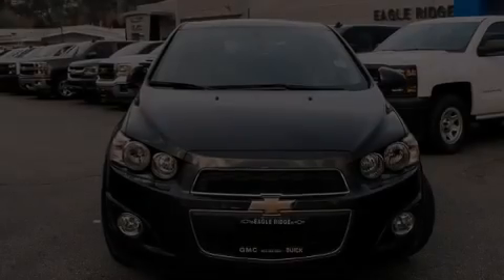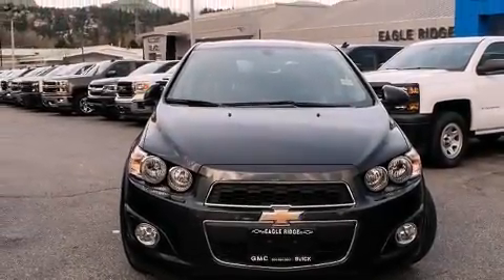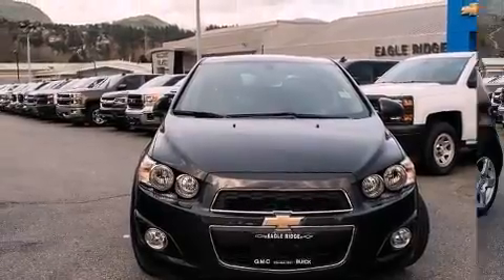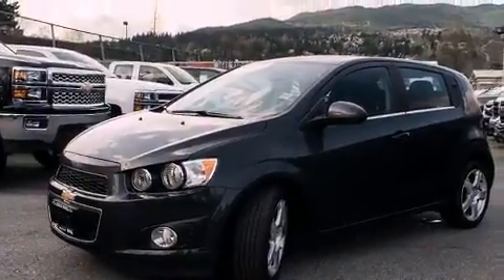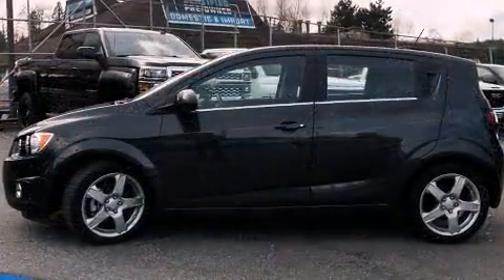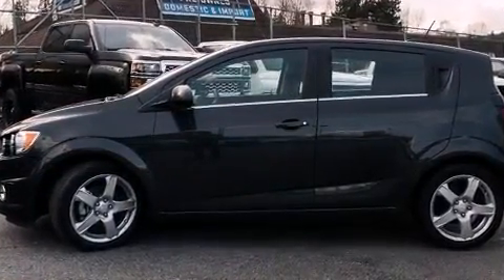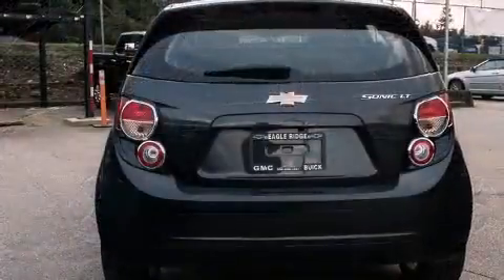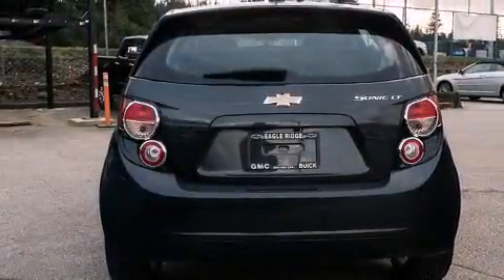2015 Chevrolet Sonic LT Auto in Coquitlam, BC V3E 1K9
2595 Barnett Highway.

Discerning drivers will appreciate the 2015 Chevrolet Sonic. This 4 door, 5 passenger hatchback still has less than 10,000 kilometers! Smooth gearshifts are achieved thanks to the 1.8 liter 4 cylinder engine, and for added security, dynamic Stability Control supplements the drivetrain. Top features include cruise control, variably intermittent wipers, heated seats, air conditioning, heated door mirrors, power windows, remote keyless entry, and much more. Storage solutions are integrated throughout the interior, demonstrating thoughtful attention to detail. Audio features include an AM/FM radio, steering wheel mounted audio controls, and 6 speakers, enhancing the audio experience throughout the interior. Chevrolet also prioritized safety and security with features such as: head curtain airbags, front SIDE impact airbags, traction control, brake assist, ignition disabling, onStar, and ABS brakes. This vehicle has achieved Certified Pre-Owned status, by passing a comprehensive certification process, including a rigorous 117 point inspection! We have the vehicle you've been searching for at a price you can afford. Please don't hesitate to give us a call.